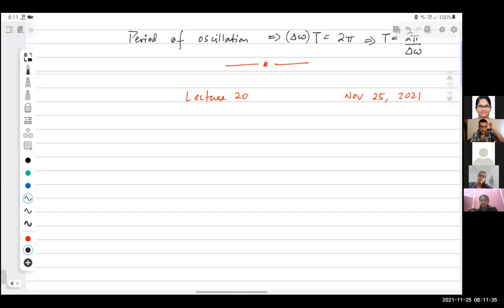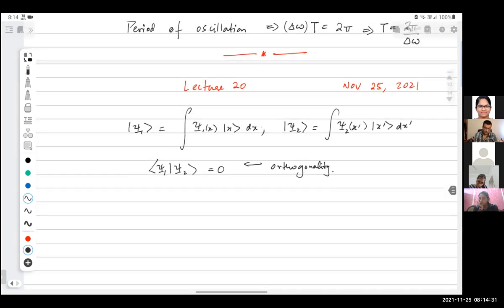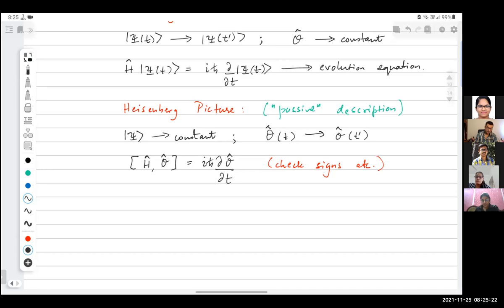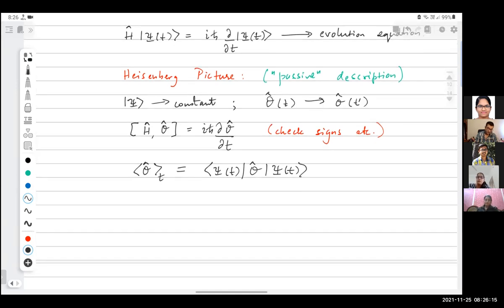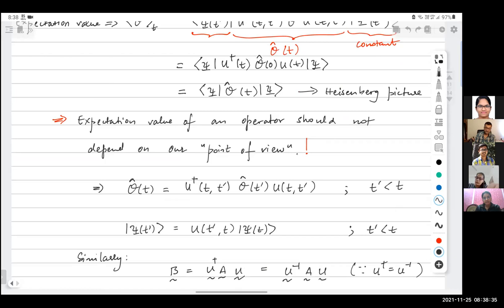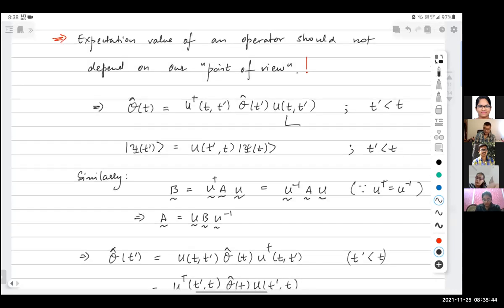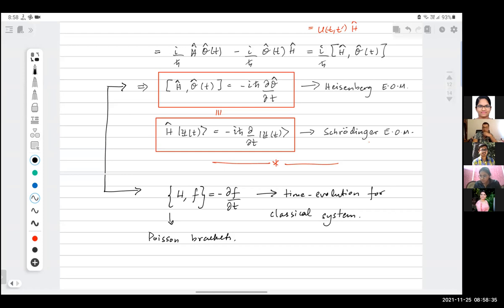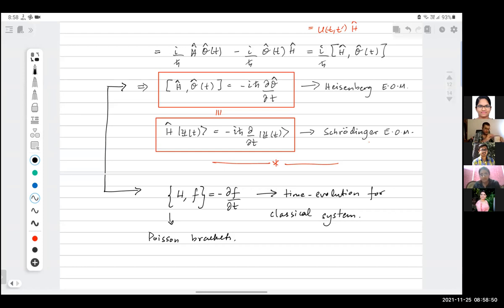Lecture 20, Nov 25, 2021